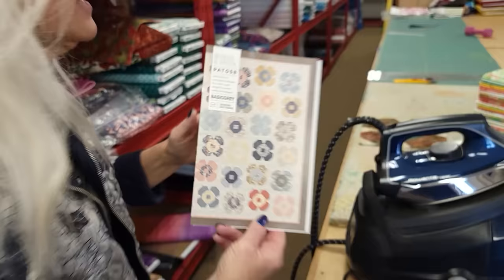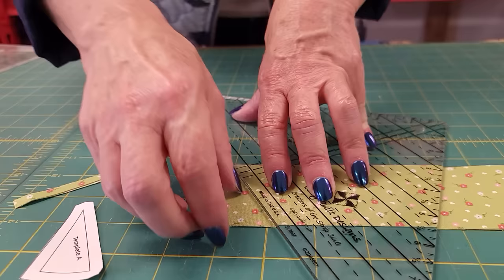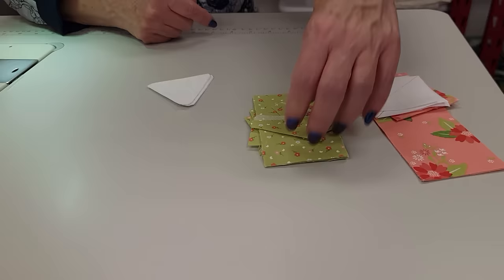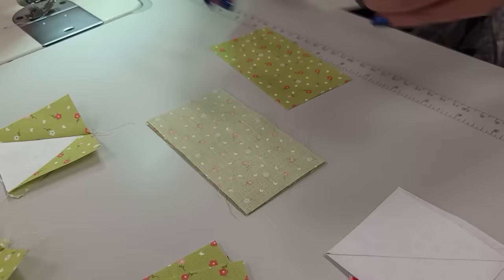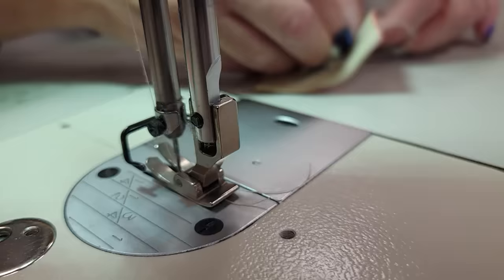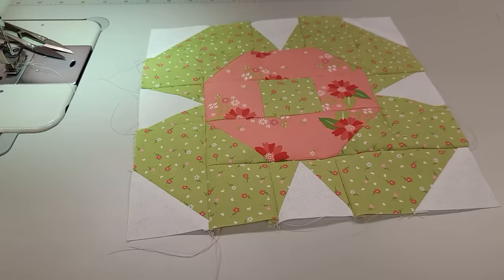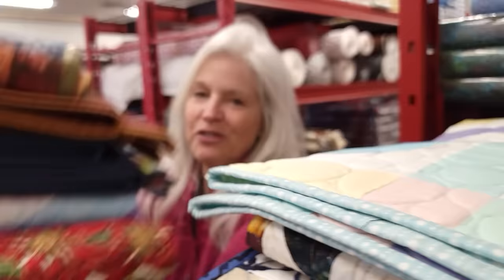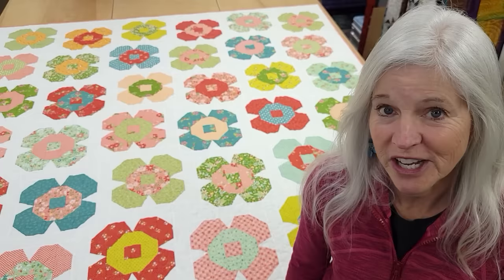EASY HOW TO "Sugar and Spice" Quilt Tutorial!